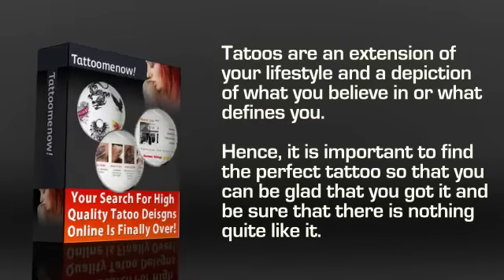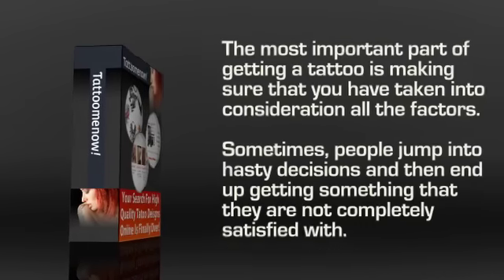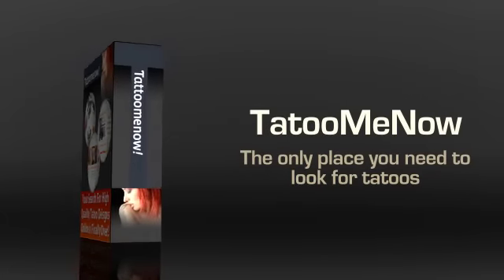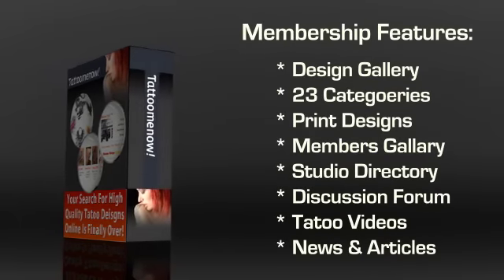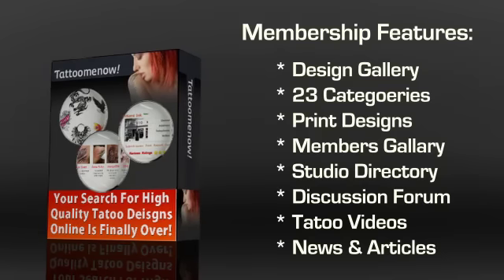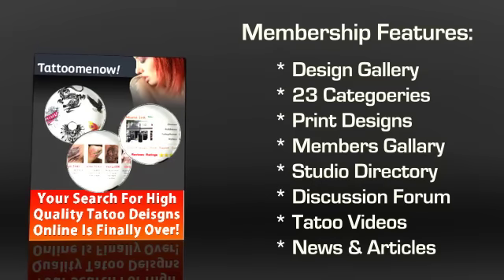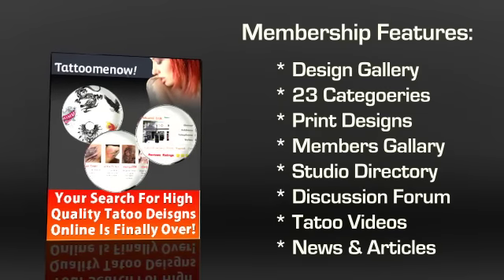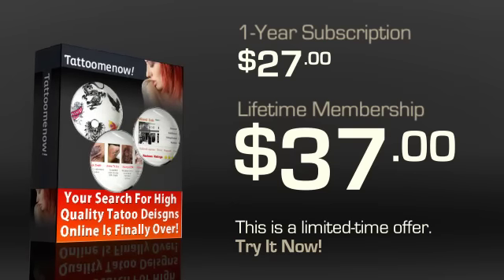Watch Half Sleeve Tattoo Designs For Men - Sleeve Tattoo Ideas For Men